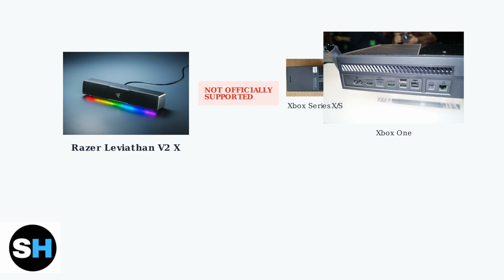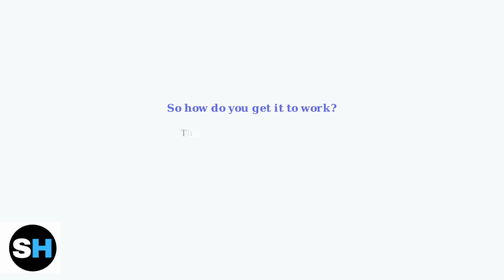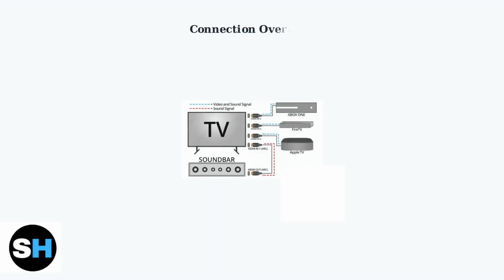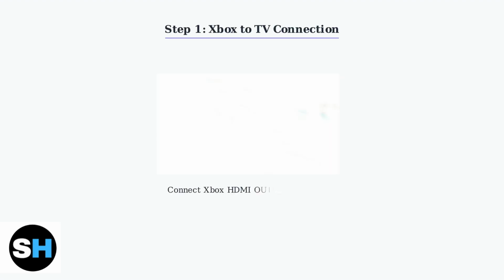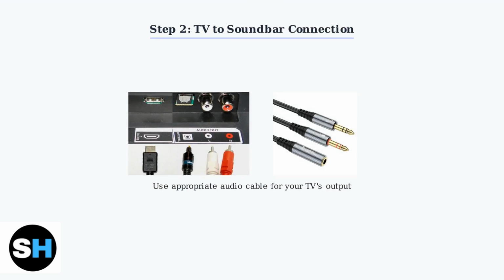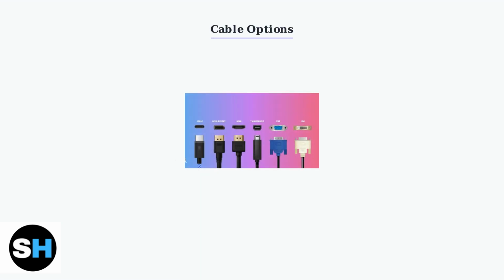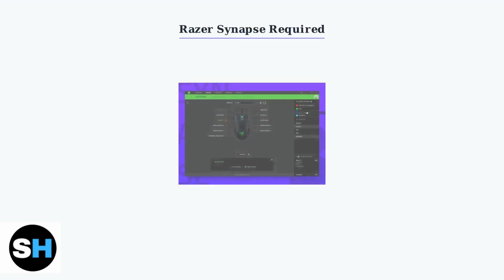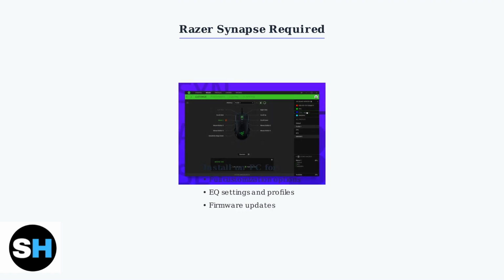How To Connect Razer Leviathan V2 X To Xbox – Audio & Compatibility Guide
Are you ready to take your Xbox gaming experience to the next level? In this video, we provide a detailed audio and compatibility guide on how to connect the Razer Leviathan V2 X to your Xbox console. From the initial setup to optimizing sound settings, we cover everything you need to know to enjoy immersive audio while gaming.